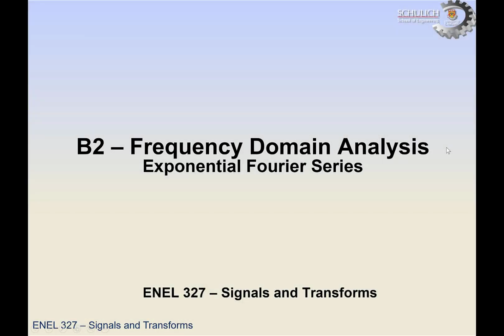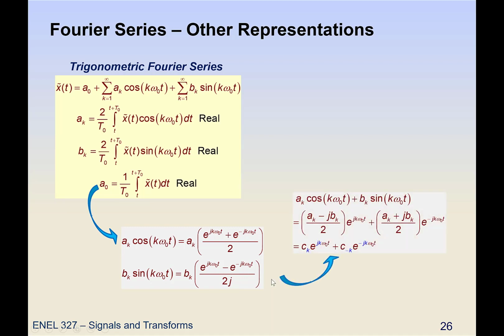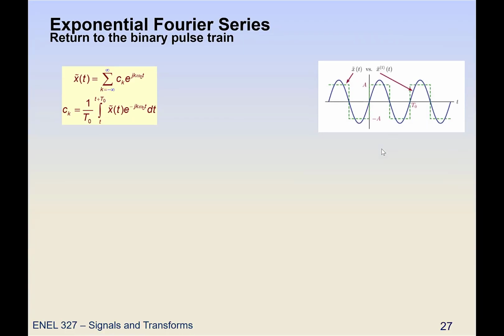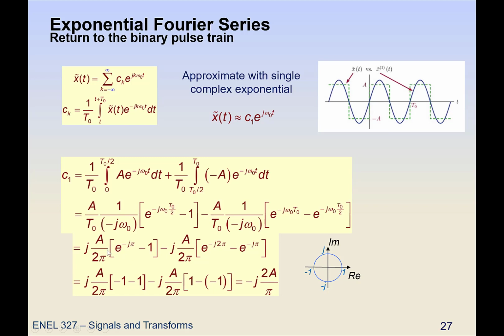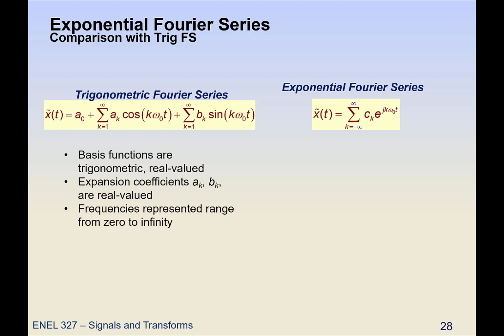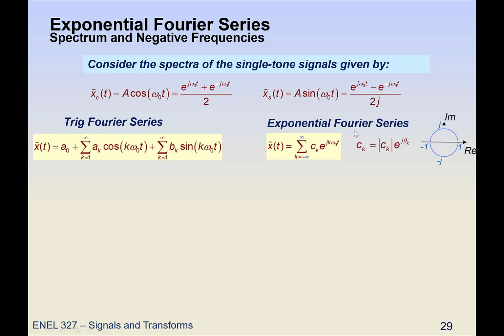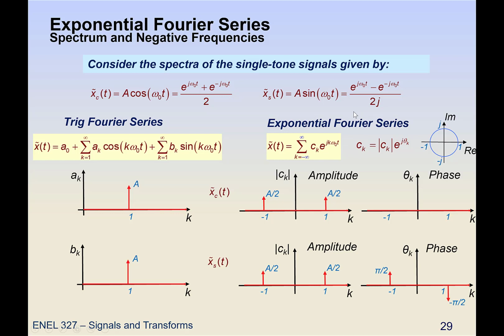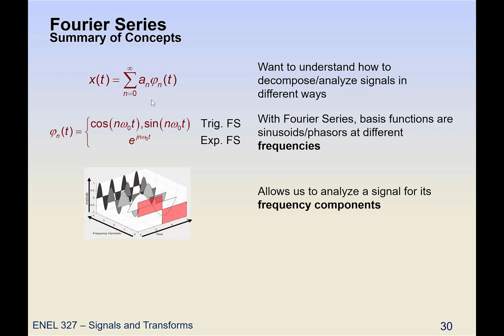Fourier Series - Exponential Form